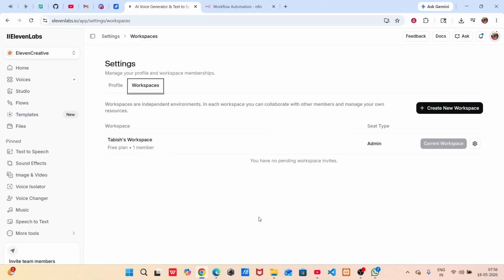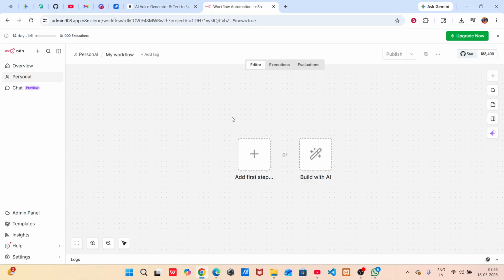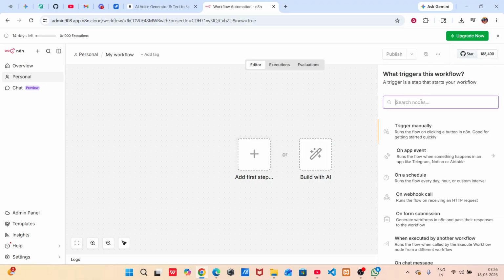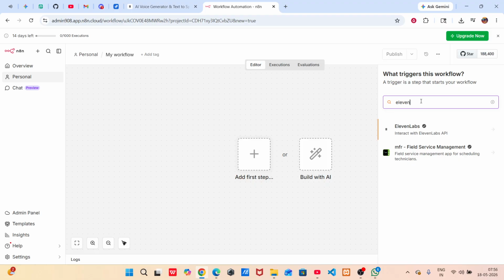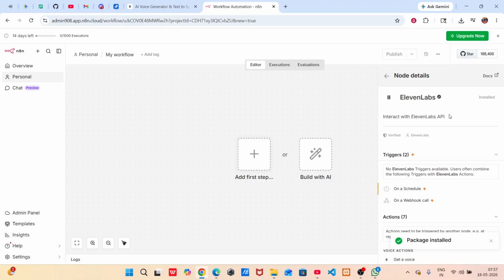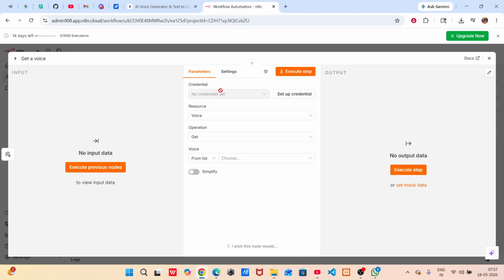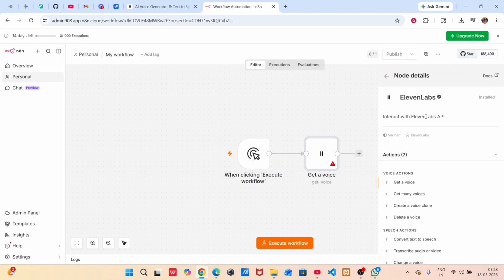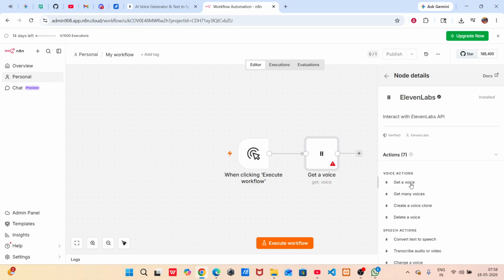How to Connect ElevenLabs to n8n (Step By Step) (2026 Guide)